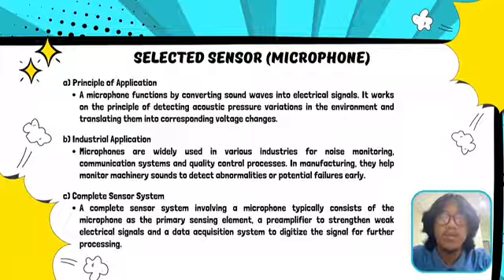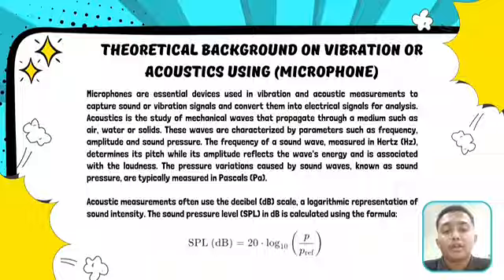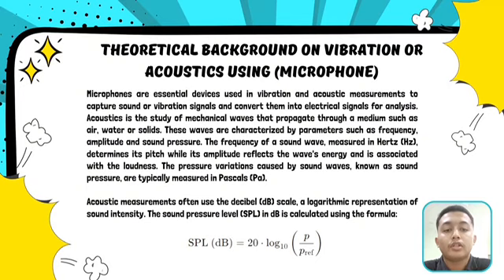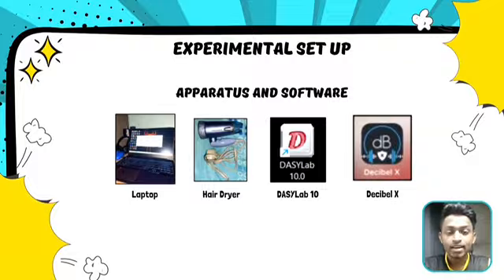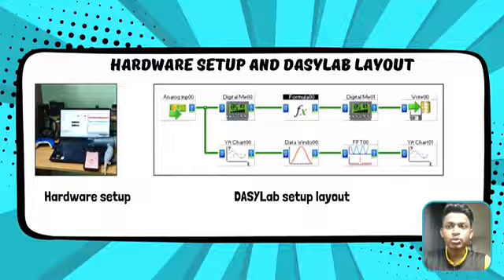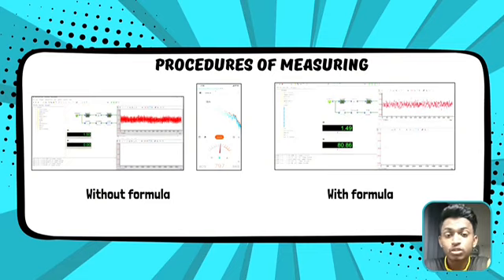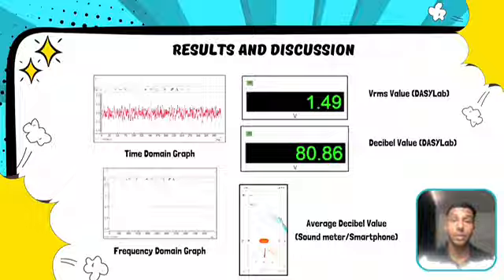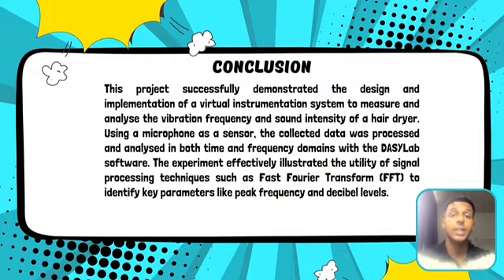PROJECT MEASUREMENT AND INSTRUMENTATION GROUP 8